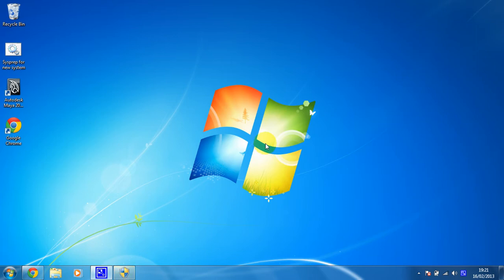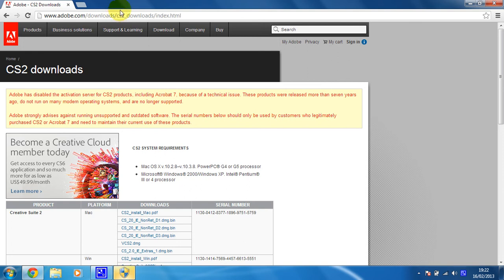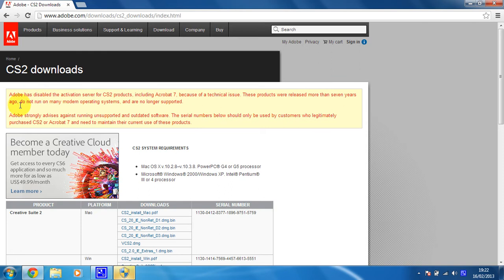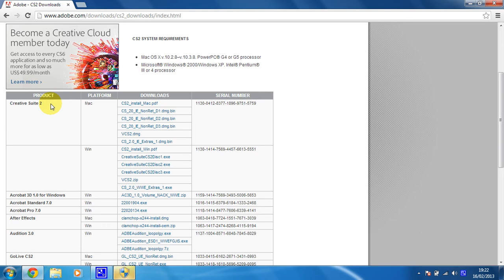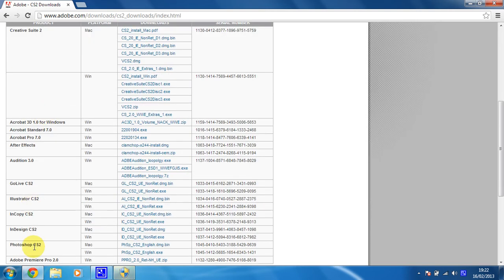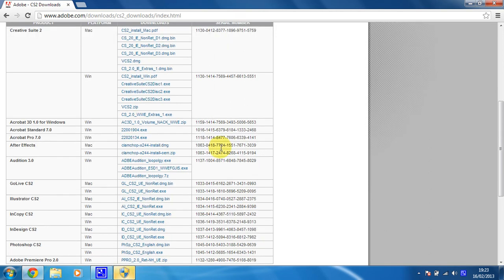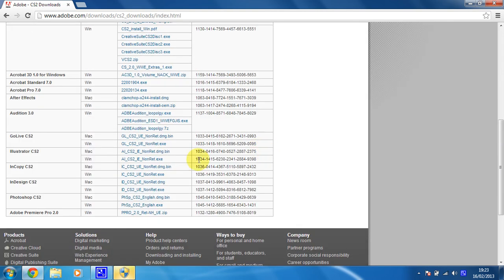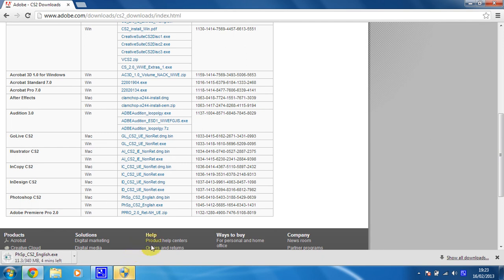Get Adobe Photoshop for Free - legally! (1/2)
In this video I'll show you how you can get a copy of Adobe Photoshop on your PC or Mac for free.